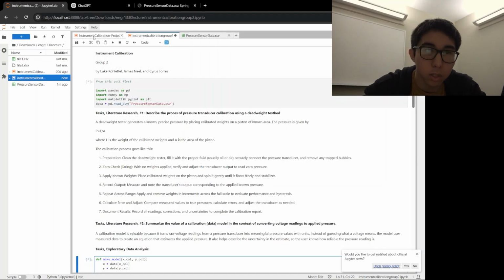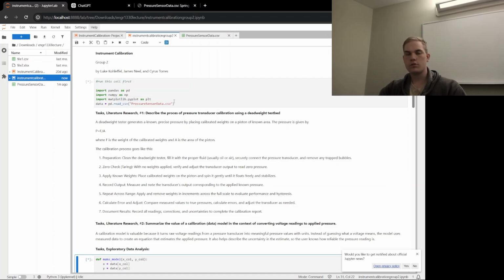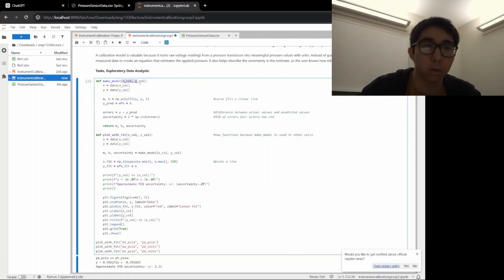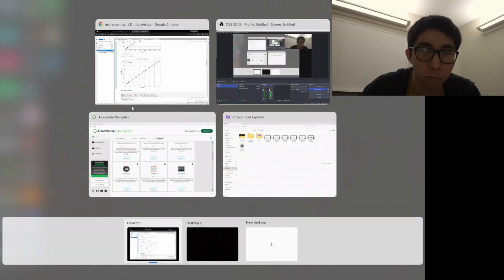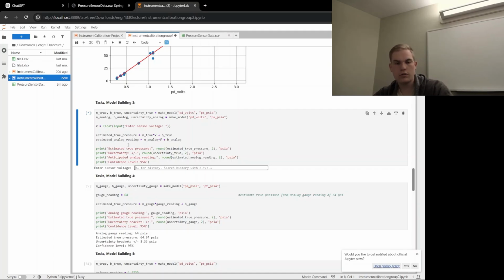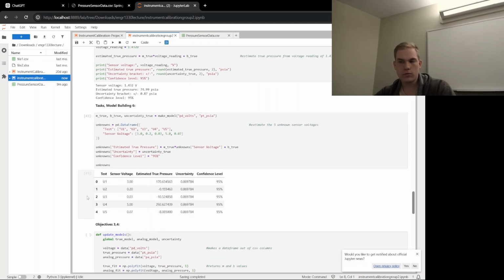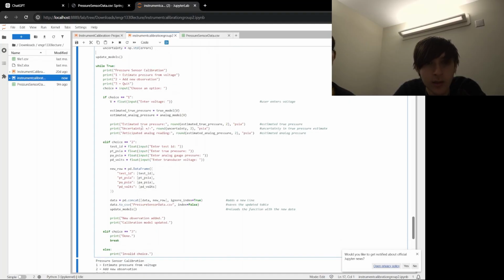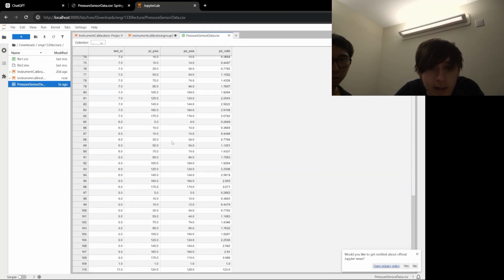ENGR-1330-002, Group 2, Instrument Calibration Project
by: Luke Kohleffel, James Neel, and Cyrus Torres